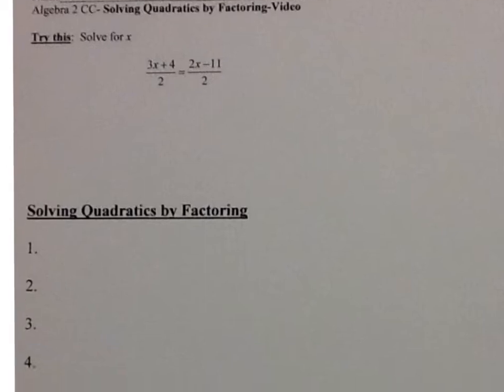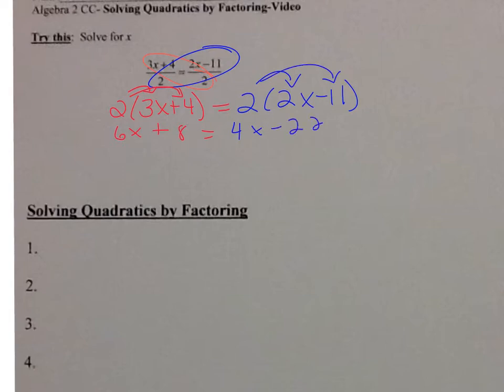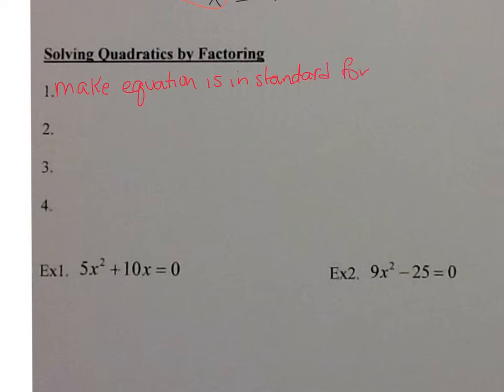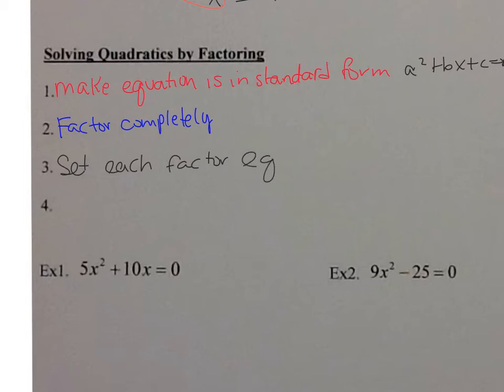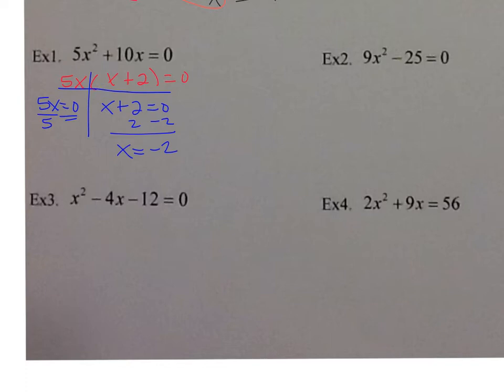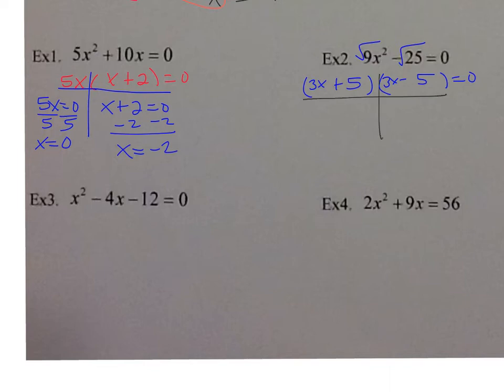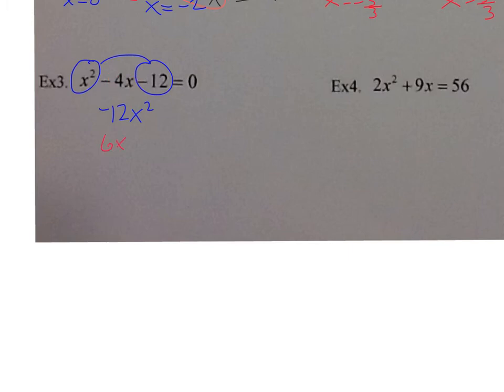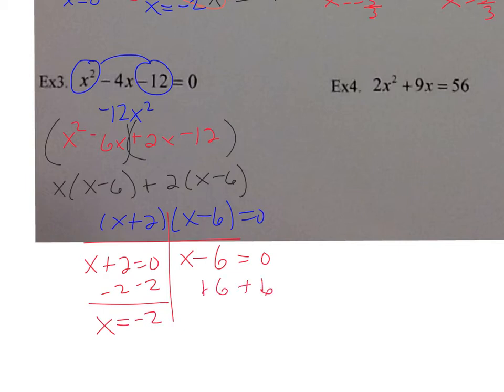Solving Quadratics by Factoring